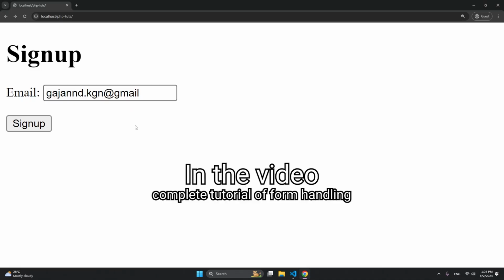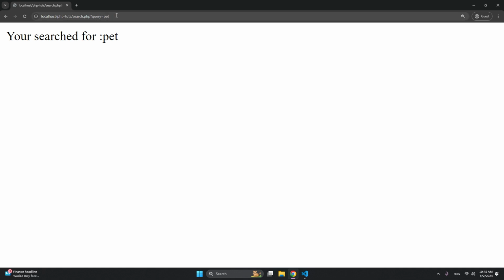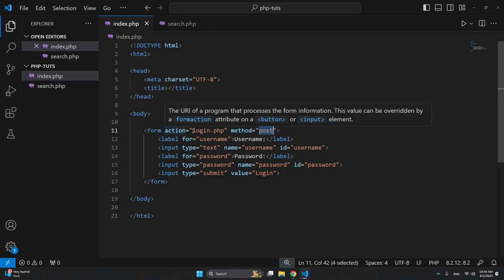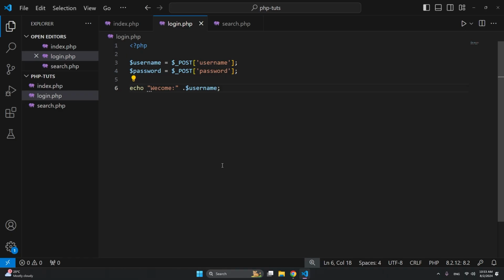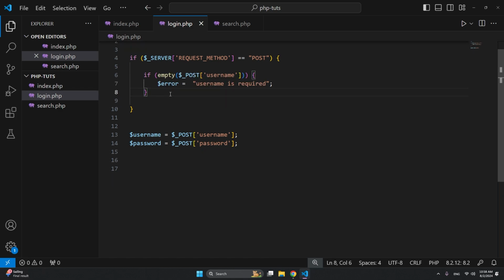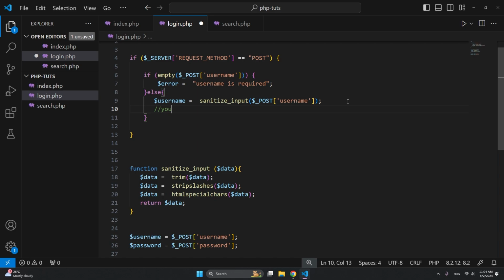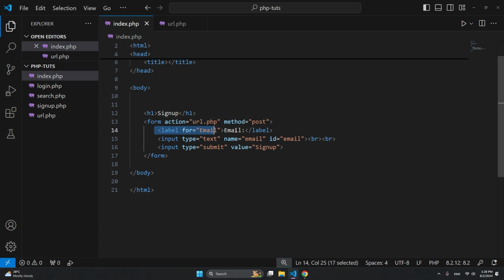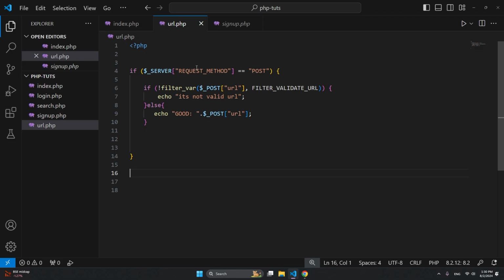The basics of PHP form handling tutorial for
Learn the basics of PHP form handling tutorial for beginners.